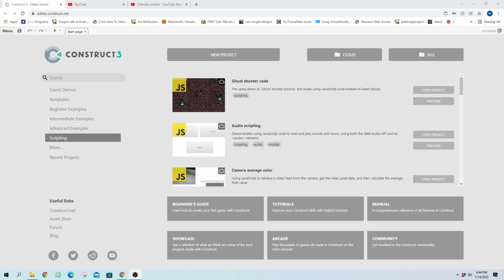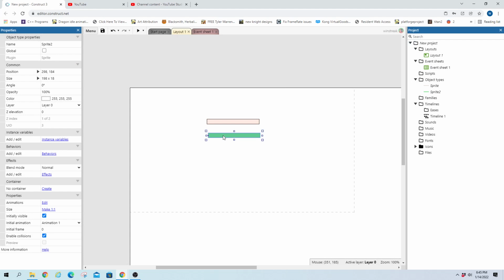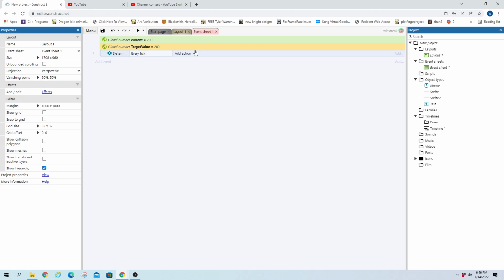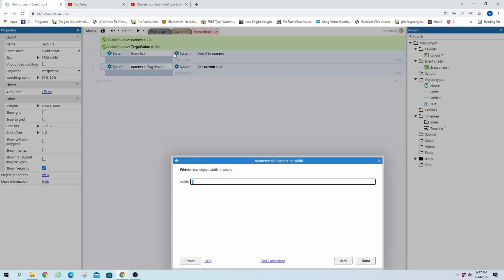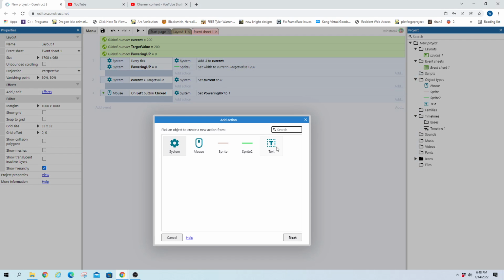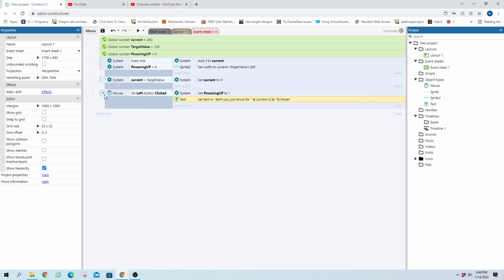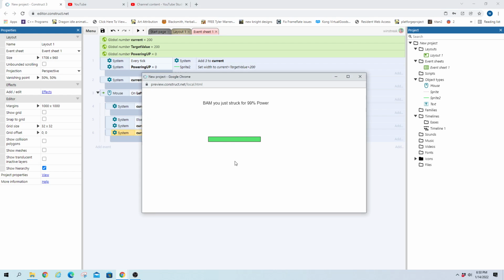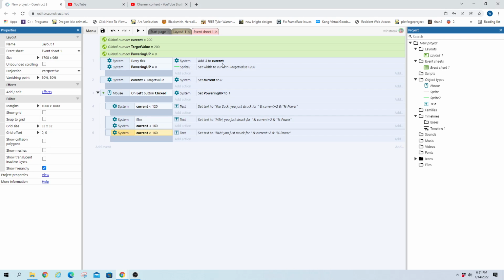Construct 3 Tutorial - Power Attacks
I will show how to create a bar that moves and the closer you hit it to full the better you do!